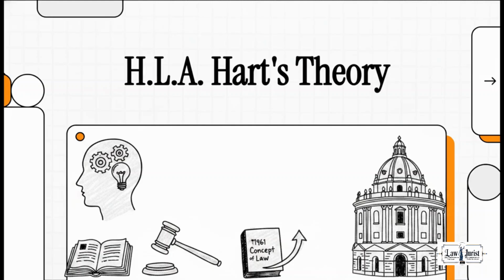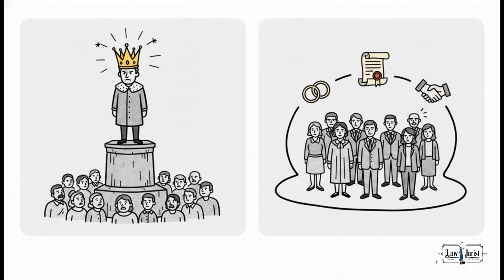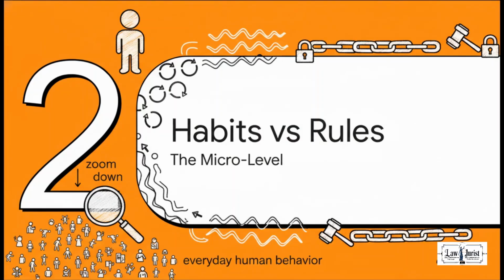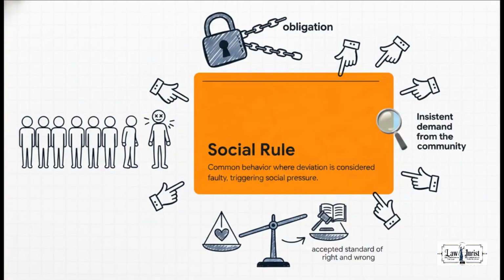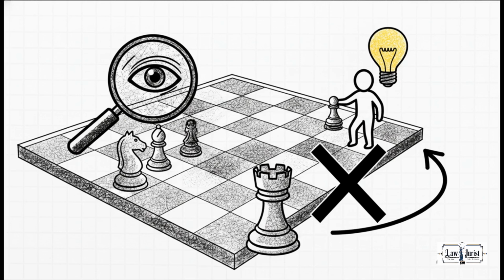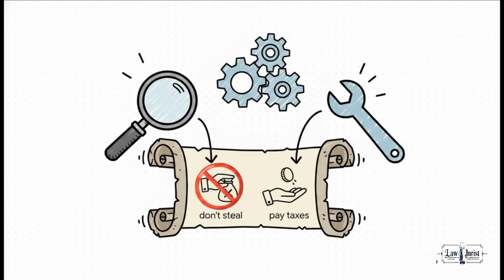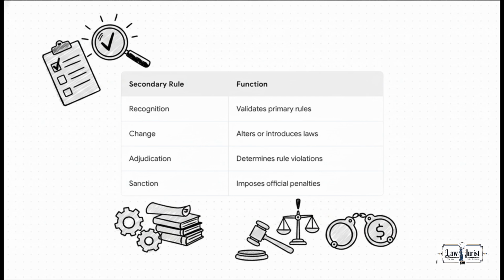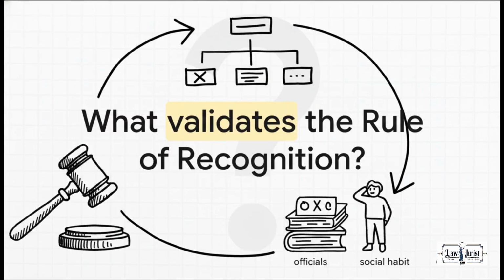H.L.A. HART: The Ultimate LLB Masterclass on Analytical | Primary Rules & Secondary Rules,Criticisms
H.L.A. Hart’s analytical jurisprudence centers on his critique of Austin’s "command theory," which he argues fails to explain legal continuity and the internal motivations for following rules. He distinguishes between social habits, which lack systematic pressure, and social rules, which involve a reflective attitude and collective criticism toward deviations. Hart defines a legal system as a combination of primary and secondary rules, where primary rules govern conduct while secondary rules manage the legal framework itself. These secondary rules include the rule of recognition, change, and adjudication, providing methods to validate, alter, and enforce laws. Despite his influential framework, critics suggest his model oversimplifies legal structures and overlooks instances where secondary rules impose duties rather than just granting powers. Ultimately, Hart views law as a sophisticated union of these two rule sets that creates a binding obligation beyond mere physical coercion.